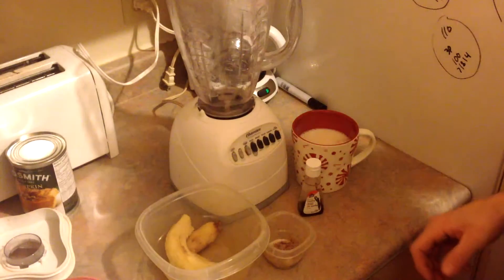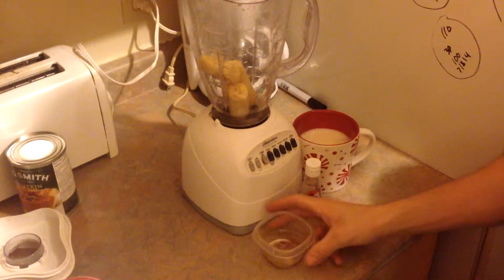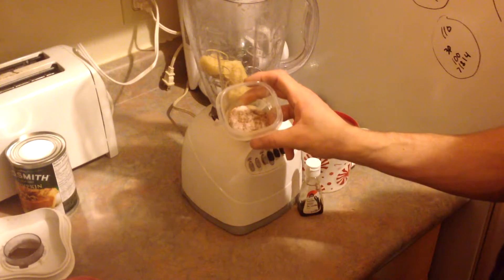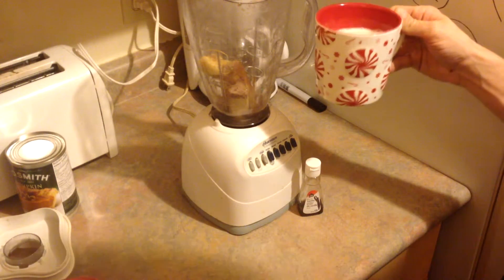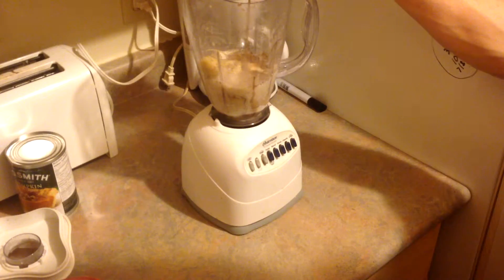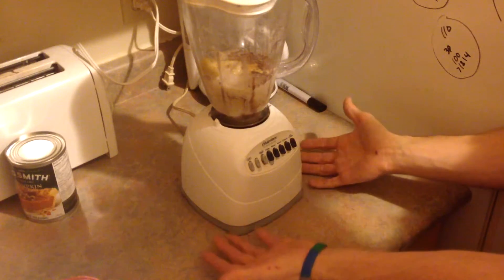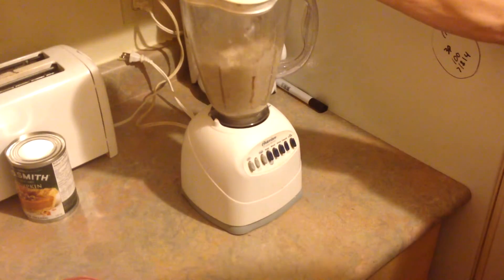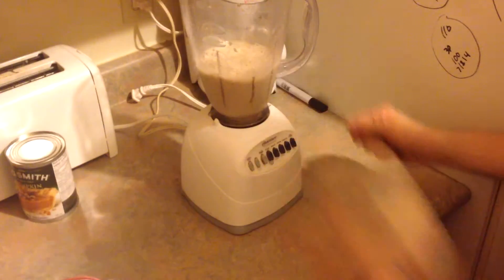Jason Leeno's Vlogmas | Day 17 | Vegan Eggnog Test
On the 17th lovely day of Vlogmas I stumbled across a vegan recipe for eggnog that I felt obligated to try out, because ass a kid I always looked forward to some Christmas Eggnog.

 Recipe:
2 Ripe Bananas
1 1/2C Almond or Soya milk
1Tbsp Sugar
1/4tsp Cinnamon
1/4tsp Nutmeg
1/4tsp Cloves
1/8tsp Vanilla extract

Try if you dare.